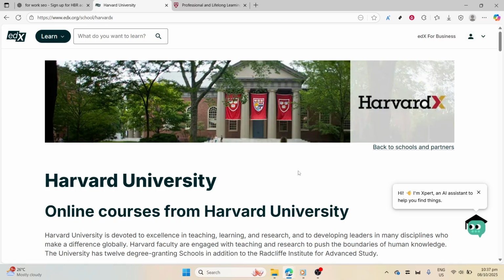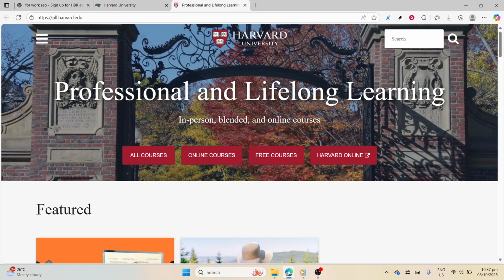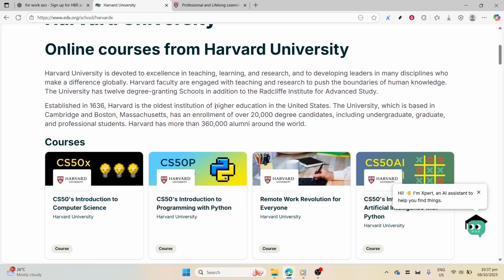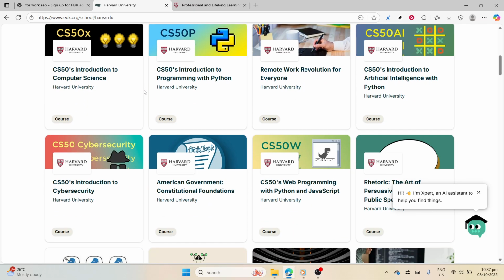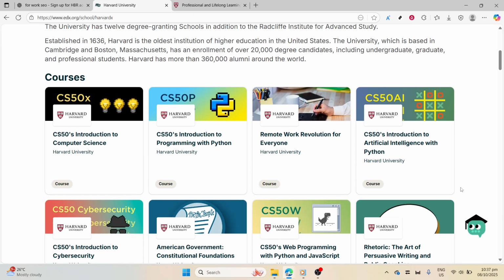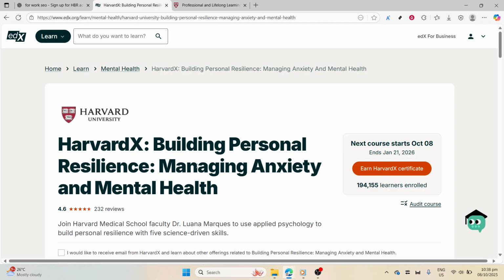How To Learn Online Courses At Harvard University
Discover how to take free and paid online courses from Harvard University 🎓💻 Learn where to enroll, explore subjects, and earn certificates through Harvard’s online learning platforms like edX and HBS Online!